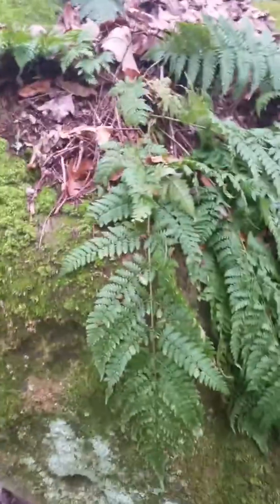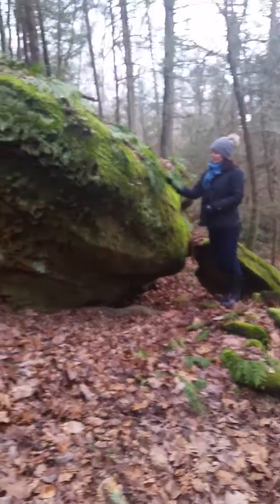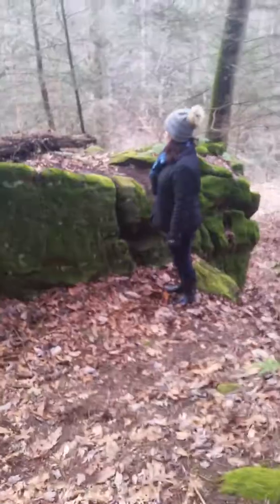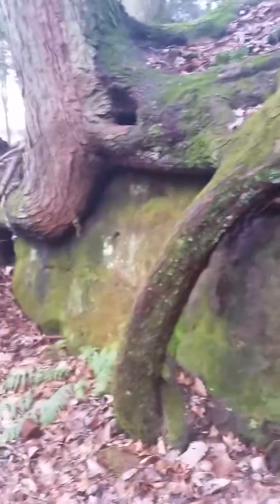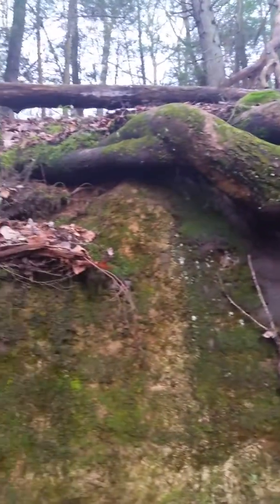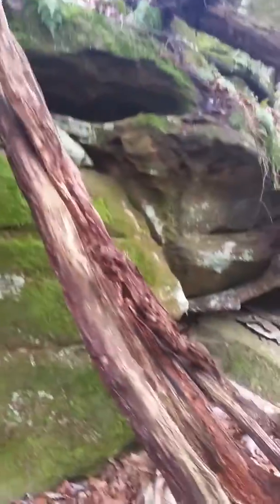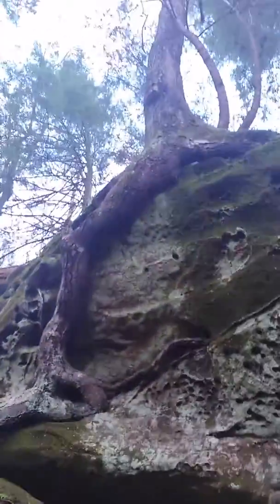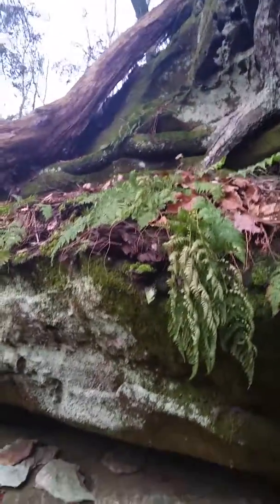Glacial rock formation at Clear Creek Park